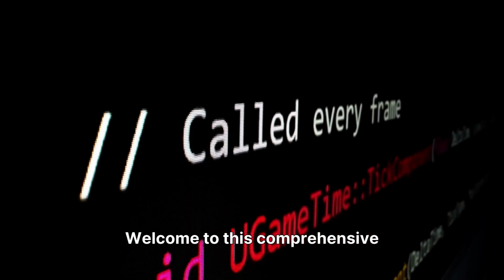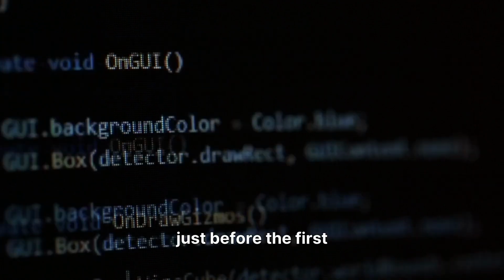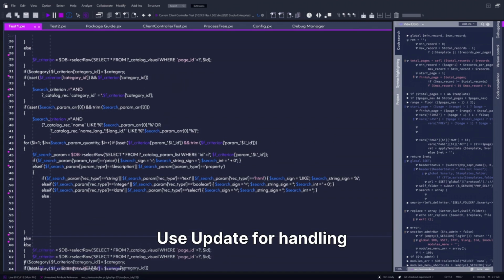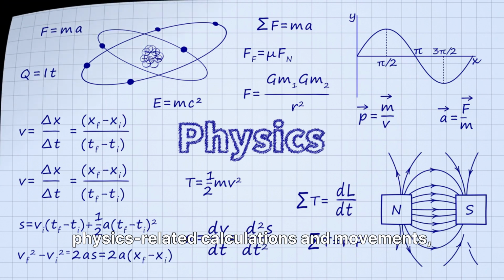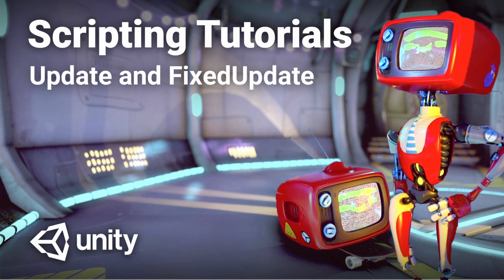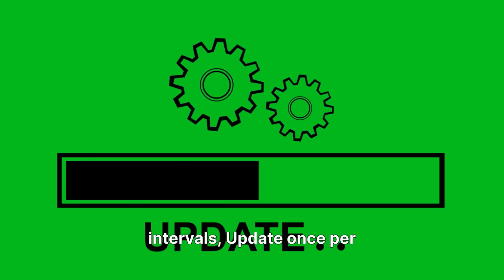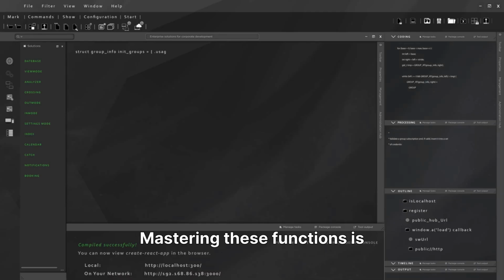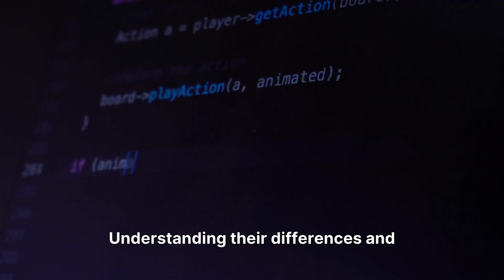Unity Start vs Update: The Ultimate Guide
Unity’s built-in functions (Start, Update, FixedUpdate)
Unity Functions Explained

If you're new to Unity and unsure about functions like Awake and Start, this video is for you! Learn the basics of Unity functions to level up your game development skills.
Get a breakdown of Unity functions in this tutorial for game development beginners. Learn about basic functions like Awake and Start to get you started in Unity 3D and Blender.

Learn about important Unity functions in this tutorial for game development using Unity 3D. Discover functions like Awake and how to use them in your projects!